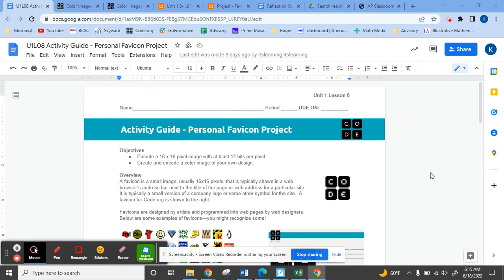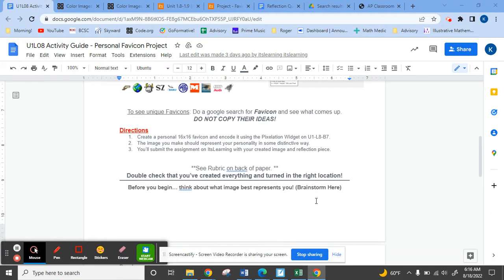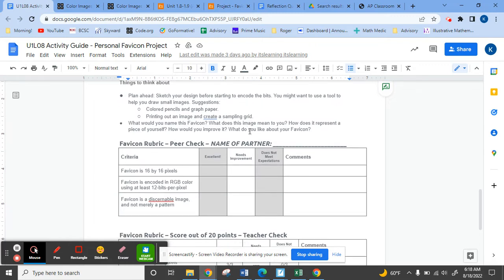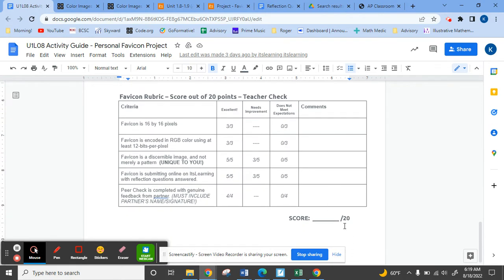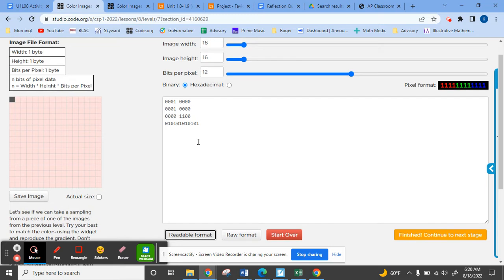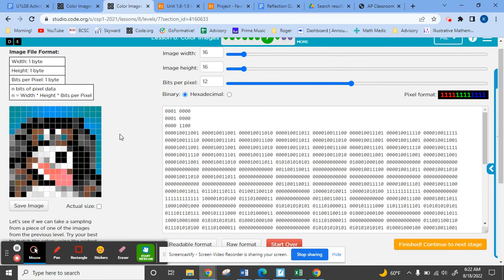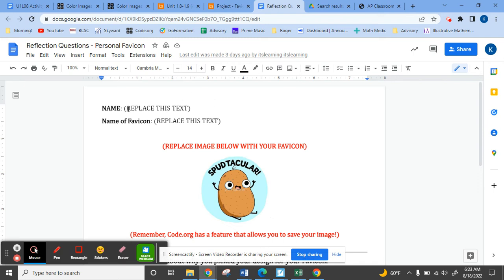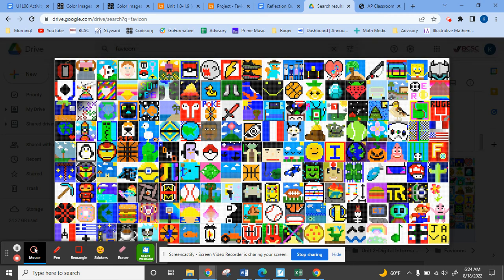Favicon Instructions + CollegeBoard 8/18 8/19